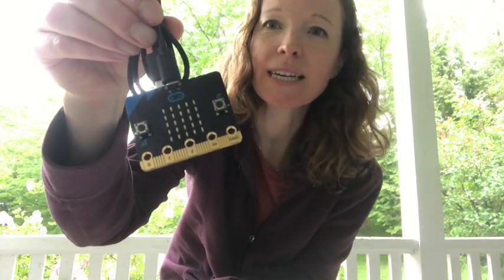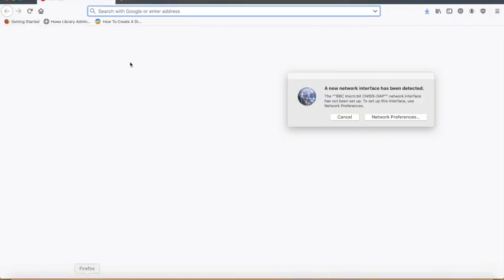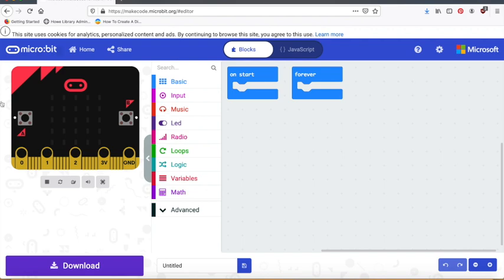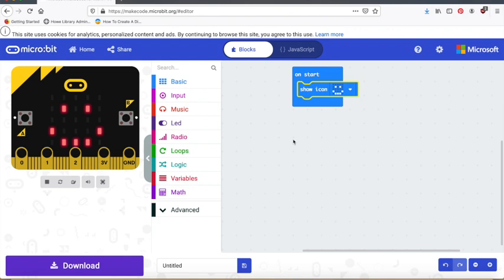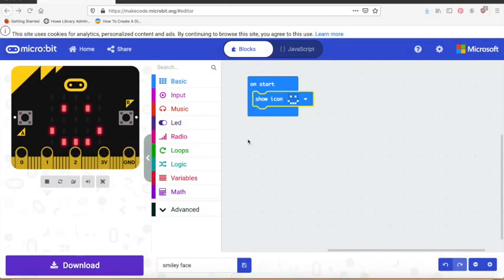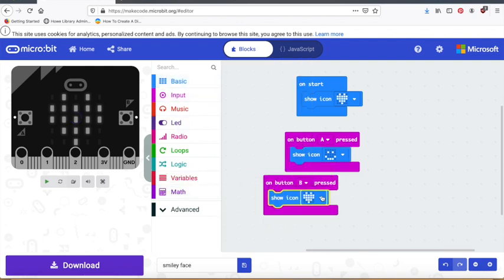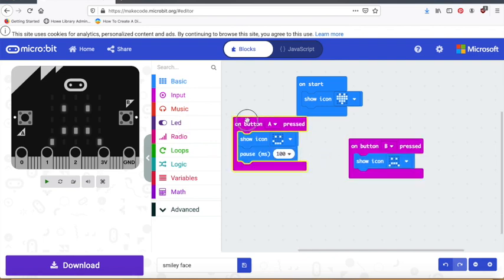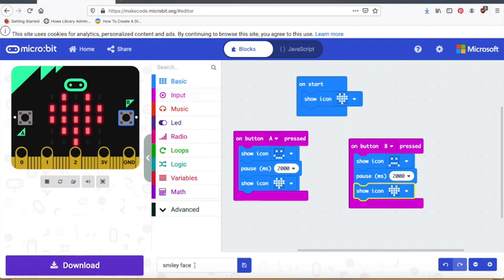Howe Makers: get started with micro:bit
Learn how to get started with micro:bit and Makecode. Borrow this kit from the Howe Library, curbside, starting in July!